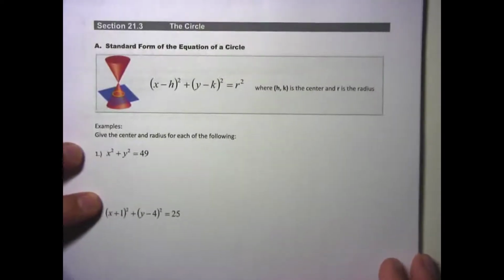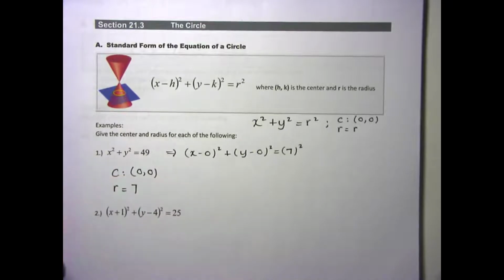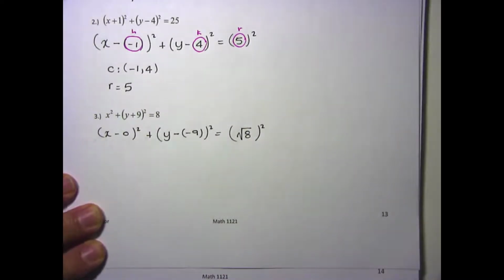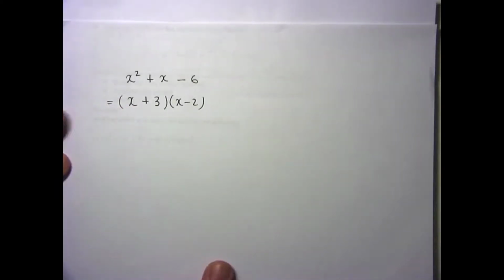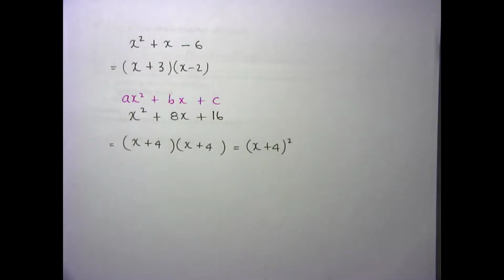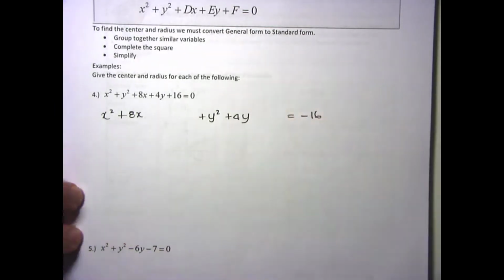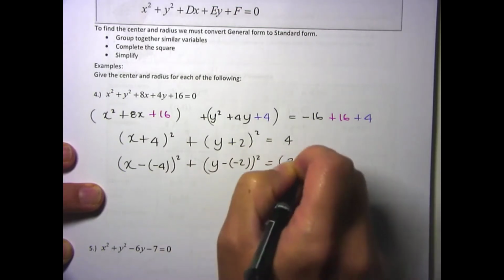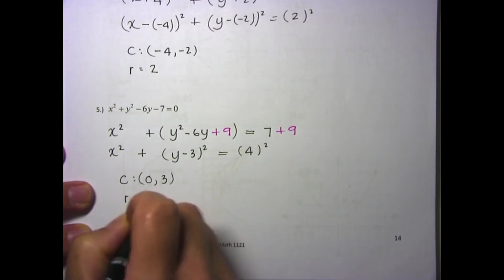3. Math 1121 Sec 21.3 The Circle